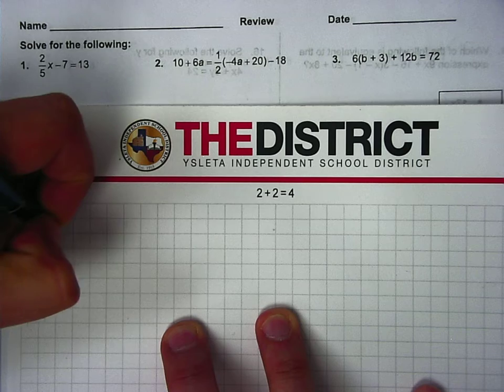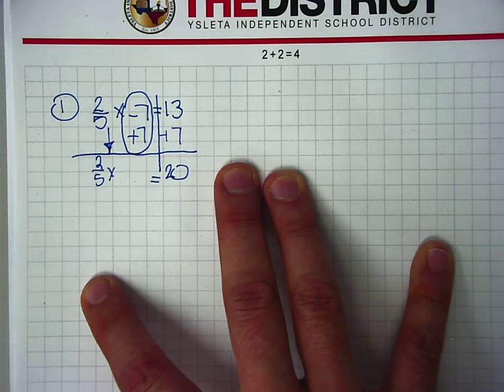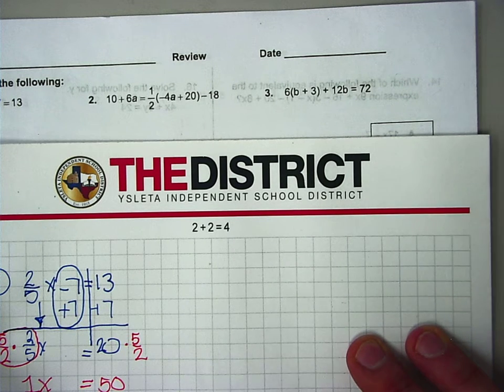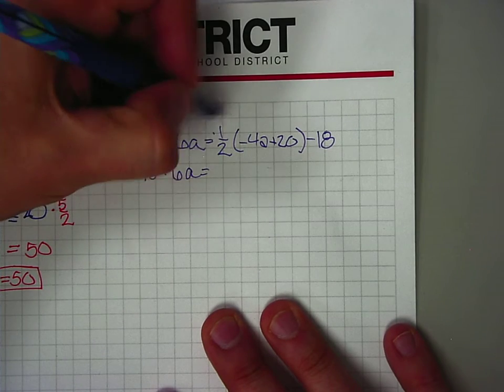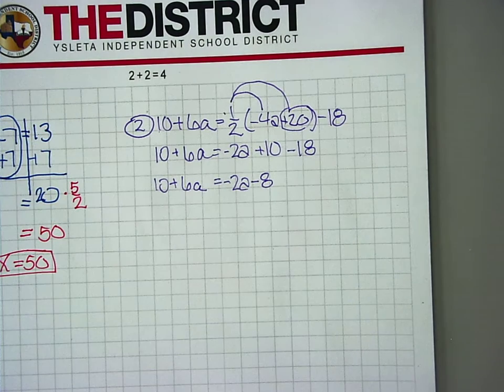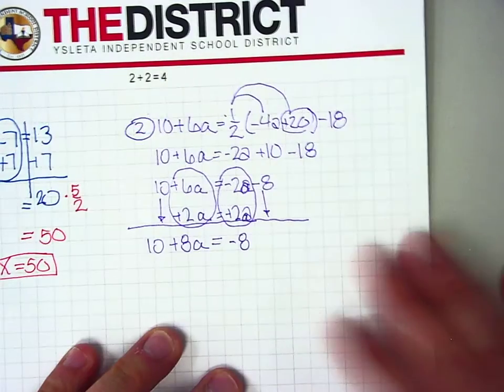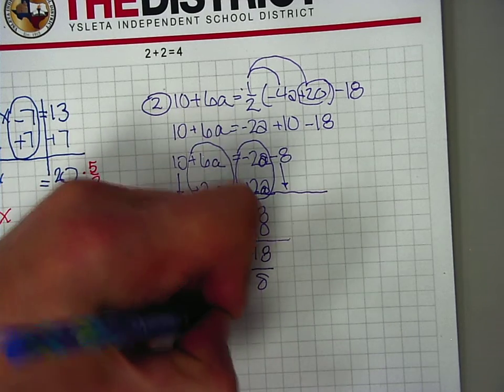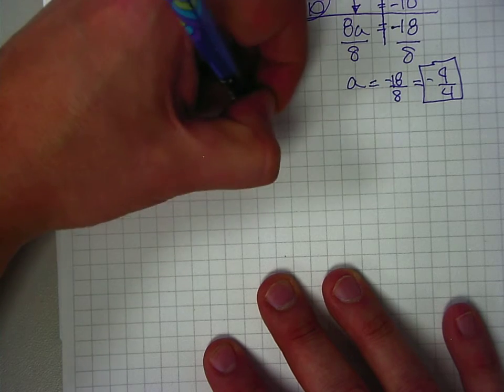Algebra Review #1 to #3